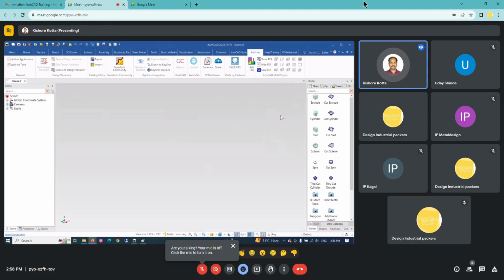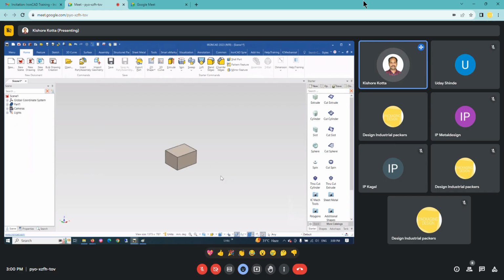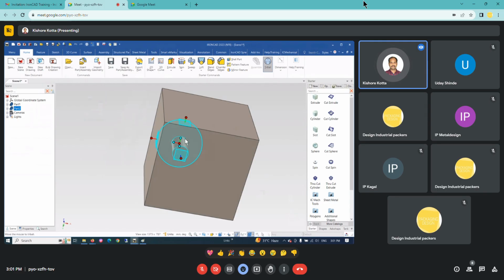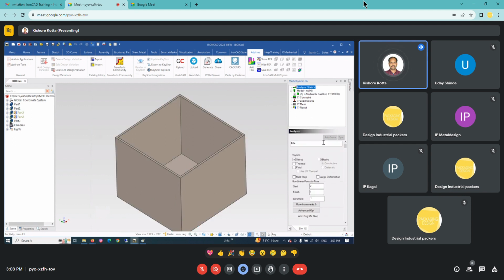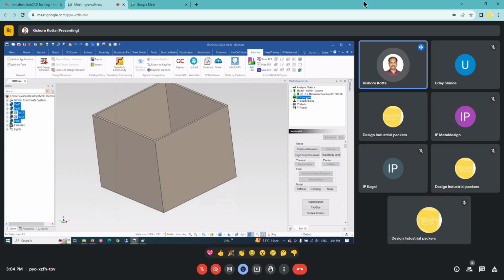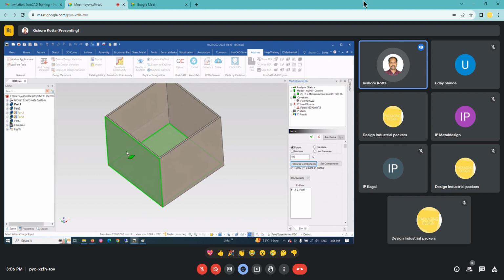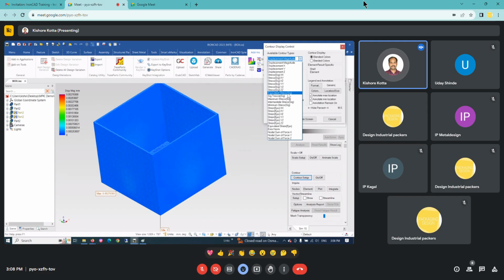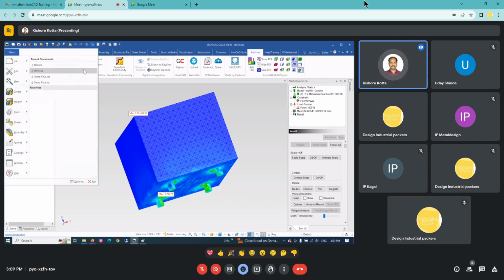IronCAD Training Sep 23 Part 3